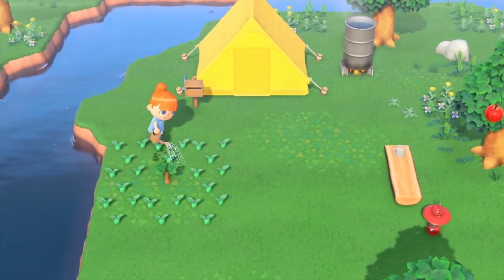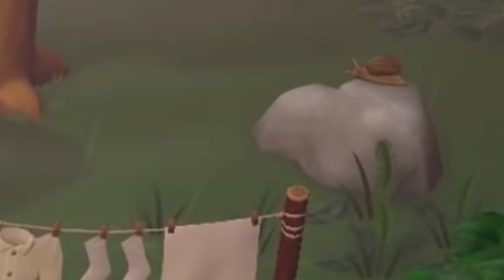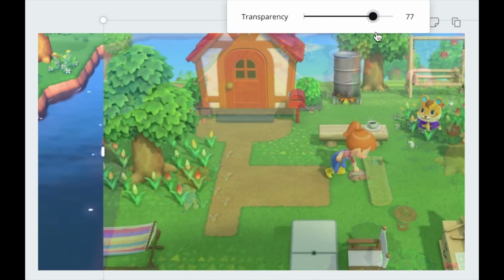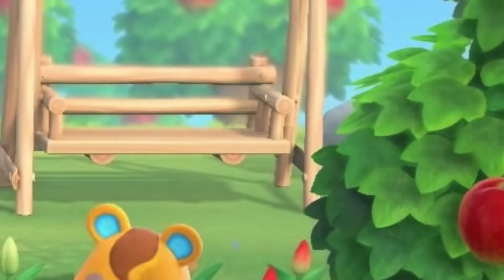Animal Crossing New Horizons Analysis Revisited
. Many of you have pointed out some things I missed in the trailer during my analysis. This week, I go back and show off the things you all mentioned. We'll discuss some of the bugs, the plants, and of course, a rock that we focused on in my last analysis. I hope you all enjoy a deeper look at some aspects of this trailer and be sure to check out my video from last week for the full analysis.